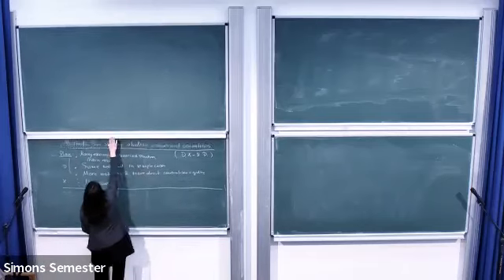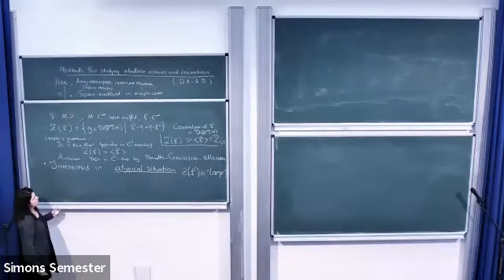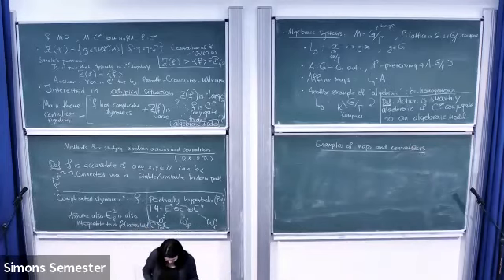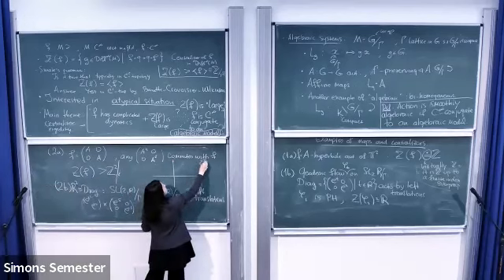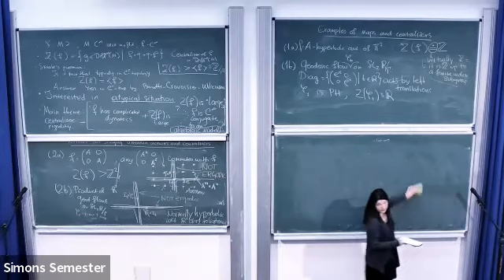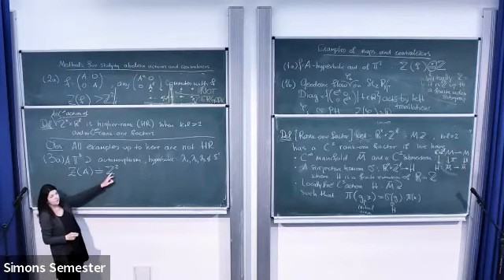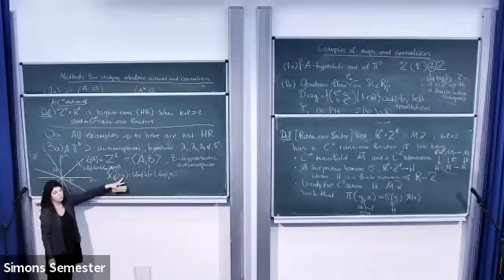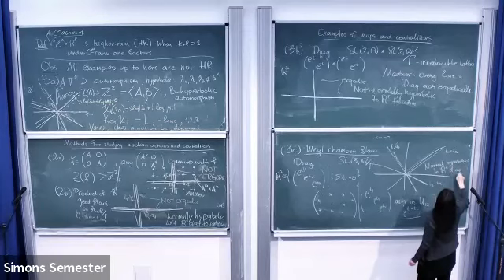Danijela Damjanović / Disheng Xu (KTH / Great Bay University)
Title: Methods for studying abelian actions and centralizers

Given a dynamical system f : M → M, where f ∈ Diff (M), generic situation should be that the only smooth coordinate changes of M under which f does not change at all, are powers of f. This is Smale's conjecture, it is proved in C^1 topology by Bonatti-Crovisier-Wilkinson. We will discuss here the non-generic situation, when the smooth centralizer Z(f) = {g ∈ Diff (M): g ◦ f ◦ g^(−1) = f} of f is a larger group. The non-generic situation is in fact typical within the class of algebraic dynamical systems. Algebraic systems are defined via automorphisms and translations on homogeneous spaces G/Γ, where G is a Lie group and Γ a lattice. There has been a large body of work in the direction of showing that if Z(f) is sufficiently large for an Anosov f, then f is essentially algebraic (i.e. f is smoothly conjugate to an algebraic system). This started with the local result of Katok-Spatzier and was then continued in two general directions: obtaining global results while assuming enough Anosov dynamics in Z(f), and in the direction of weakening the Anosov condition to partially hyperbolic and obtaining local or, more recently, semi-local results. The mini-course will consist of 6 lectures where we will cover the following topics:
Lectures 1 and 2. Introduction into local and global rigidity for abelian actions and centralizer rigidity.
Examples and basic invariant structures for abelian actions.
Lecture 3. Two methods: to linearize or not to linearize. Cohomology.
Lecture 4. Focusing on partially hyperbolic conservative dynamics, disintegration of volume along foliations, large centralizer vs pathological center foliation.
Lecture 5. Transitive centralizer and fibered partially hyperbolic systems.
Lecture 6. Focusing on accessible examples: centralizer rigidity and centralizer classification.